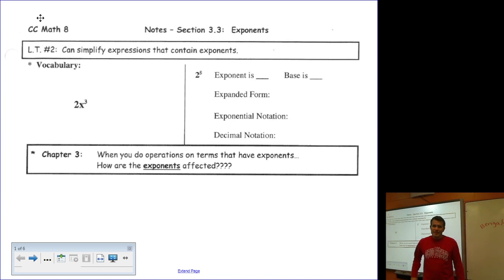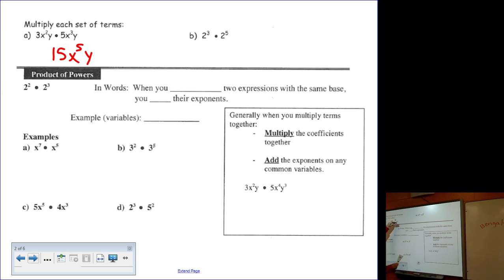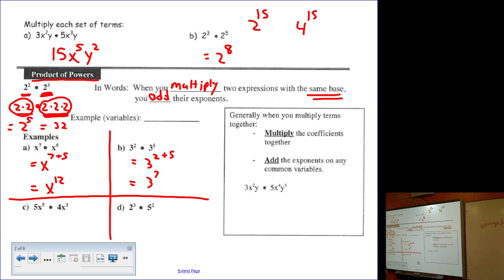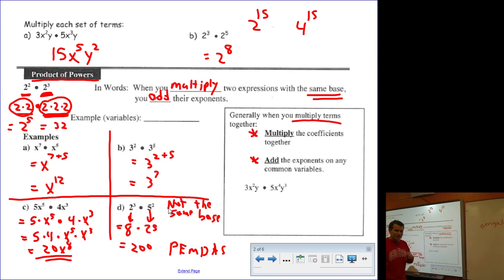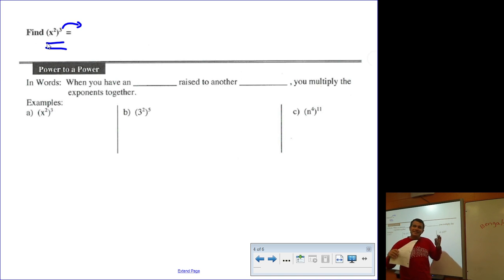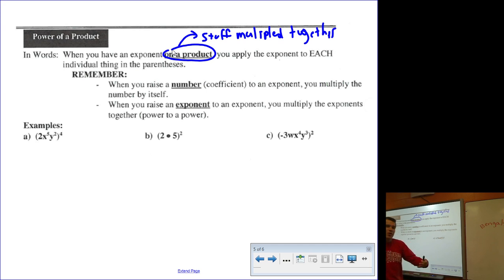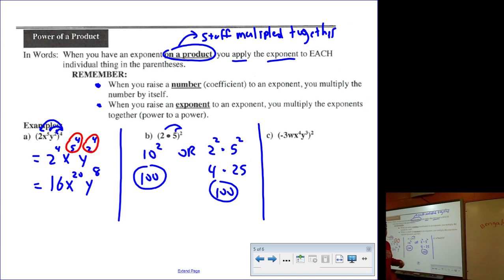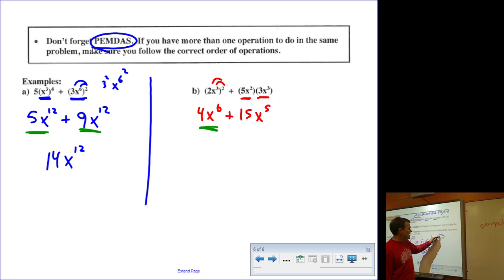Math 8 Notes 3.3